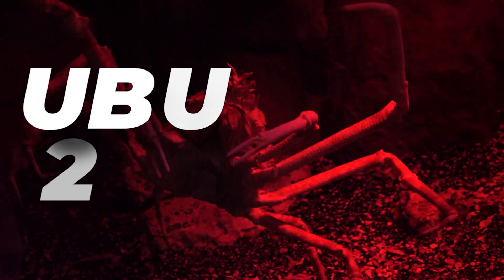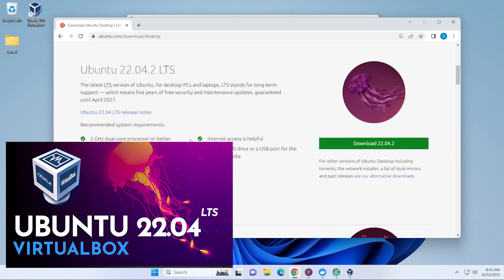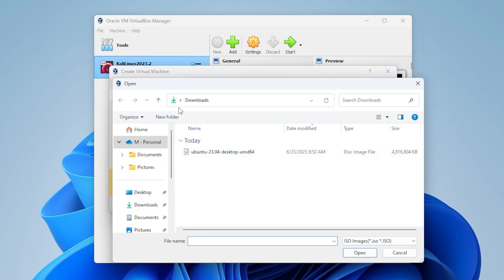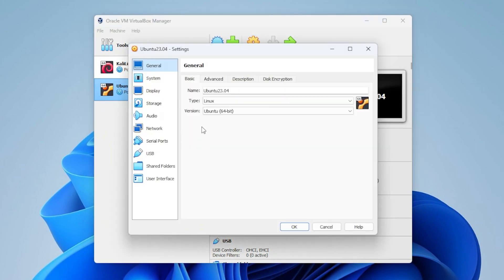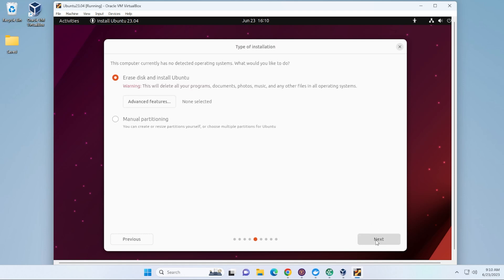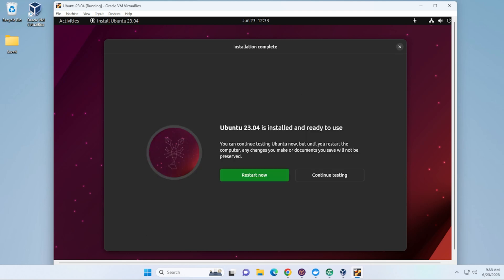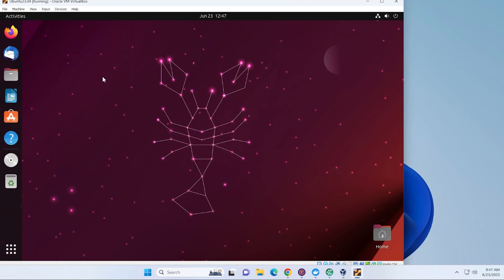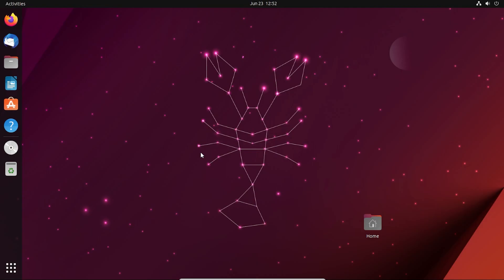Install Ubuntu on VirtualBox (Ubuntu 23.04)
This is an updated video where I will show you how to install Ubuntu in VirtualBox, on a Windows 11 PC. To install the operating system you will require VirtualBox installed with the Extension Pack, as well as the Ubuntu ISO. Both are linked below. This is the full installation of the OS including the Guest Additions package.

Find all your VirtualBox guides here @GEEKrarGuides
Video Notes
Ubuntu on VirtualBox Requirements
- Windows 10
- VirtualBox and Extension pack installed
- 4 GB RAM
- 25 GB Free disk space

Request?

Support Me?

Crypto
DOGE: DQNagpAaa8WRENNyqEhwCerinHxxnXf8ef
REDD: Rd1qSN9CB5n34oMWKPPktPky2HYUB6ZSNj
RVN : RQNEfC8RLdhS9DWBq8AdG7Go4uQSkJvDpm
XRP : rw75N3V4zkmoVdsSJzNkvCMVkjmErKyEDo